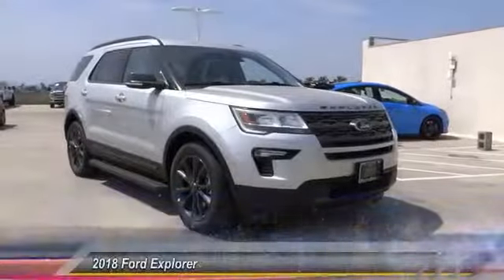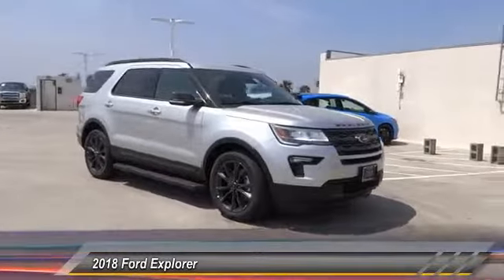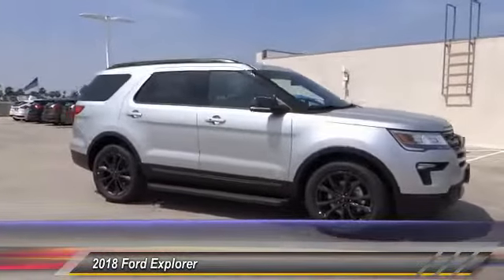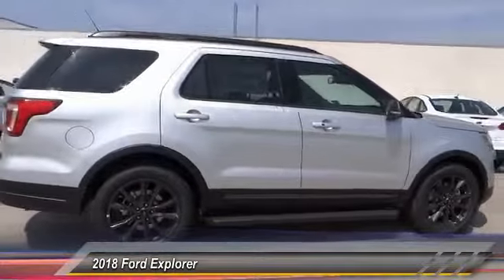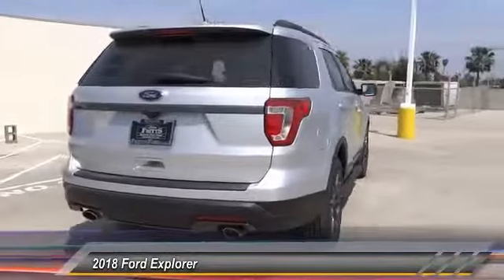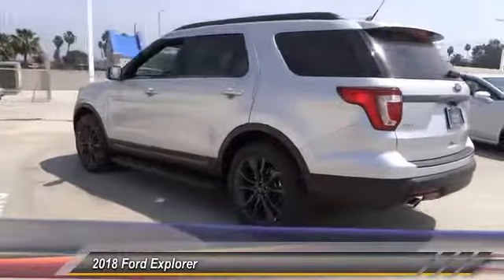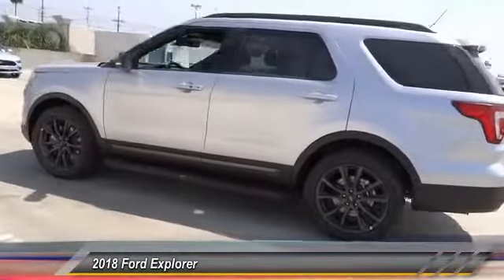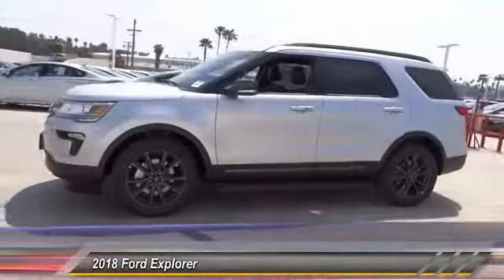2018 Ford Explorer RIVERSIDE,TEMECULA,SAN BERNARDINO,MORENO VALLEY,FONTANA 81115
2018 Ford Explorer XLT FWD

Fritts Ford
8000 Auto Drive

FRITTS FORD, PROUDLY SERVING RIVERSIDE, TEMECULA, SAN BERNARDINO, MORENO VALLEY, FONTANA, AND SURROUNDING CALIFORNIA LOCATIONS. THIS INGOT SILVER METALLIC 2018 Ford EXPLORER IS EQUIPPED WITH A 3.5L V6 24V MPFI DOHC Flexible Fuel, AUTOMATIC TRANSMISSION, AND RECEIVES AN ESTIMATED 17 City/24 Hwy MPG. 2018 Ford EXPLORER XLT FWD Stock #: 81115 | VIN: 1FM5K7D80JGB09555 | 2018 Ford Explorer XLT FWD Fritts Ford